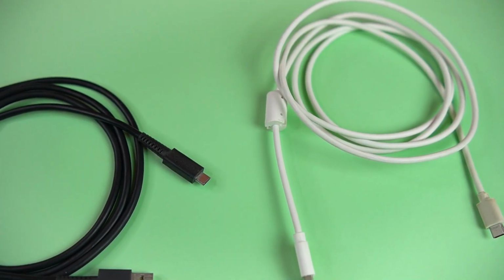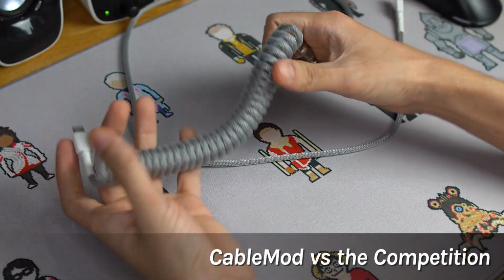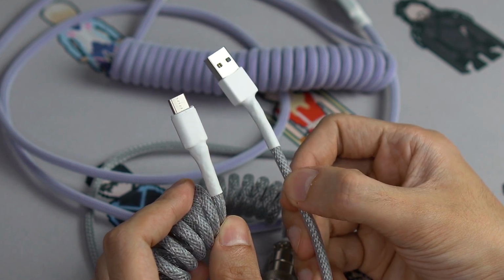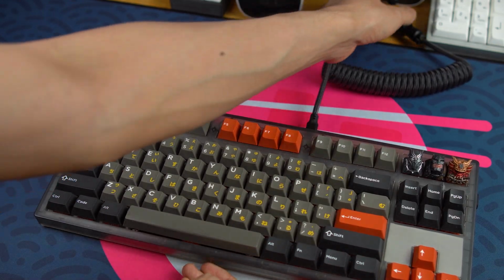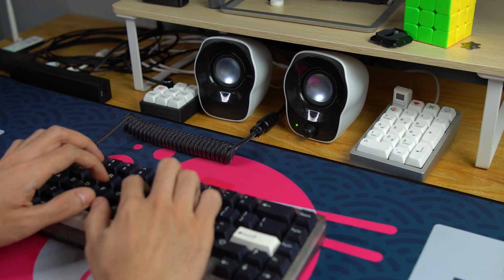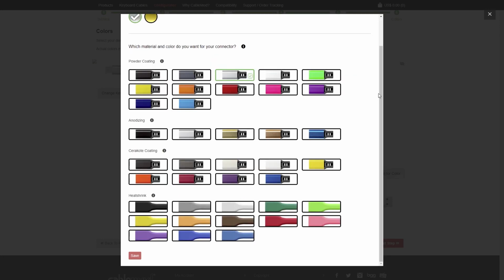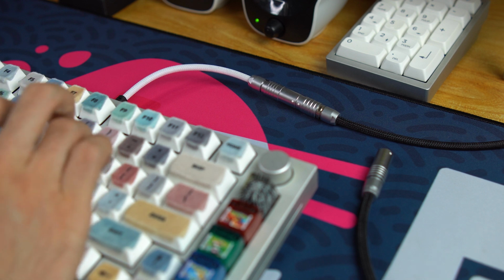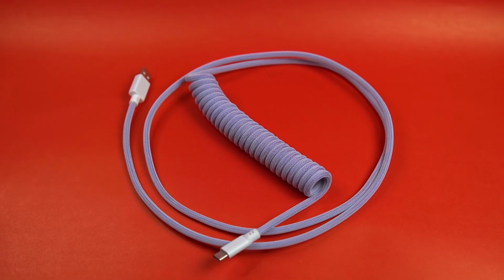Are Expensive Cables Worth It? • CableMod Classic, Pro, Configurator Cables Review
CableMod on Amazon

Chapters
00:00 Intro
00:55 Sponsor - PCBWay
01:33 CableMod vs Competition
02:49 Classic Cable
04:14 Pro Cable
05:05 CableMod Configurator
07:32 Final Verdict
08:37 Outro

From Streambeats / Harris Heller: Lightwire, Moving Lights, Be My Pegasus, Out of Phase, Suburban, Doin Fine, Over and Over

Gear
Camera: Sony a6100
Lens: Viltrox AF 23mm F1.4
Microphone: RODE NT USB Mini